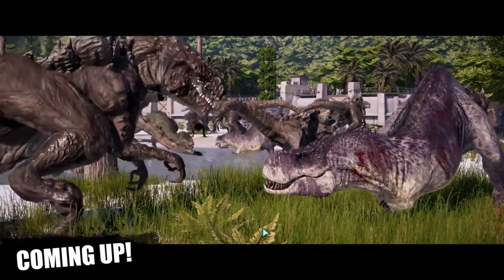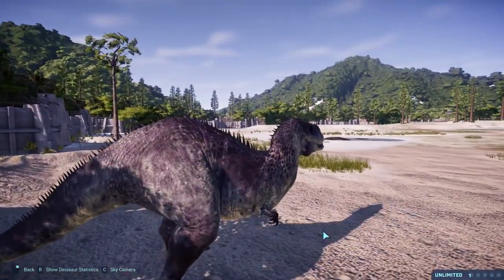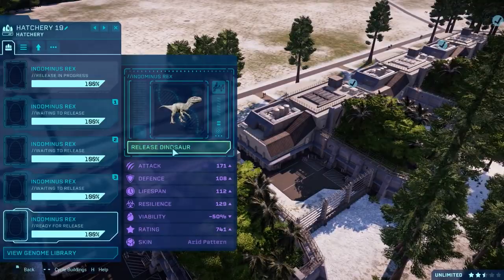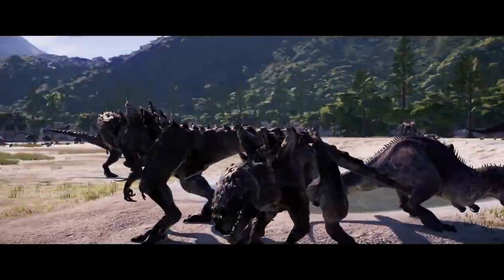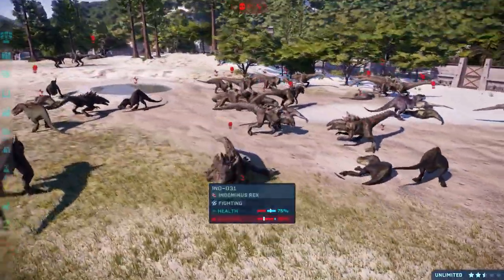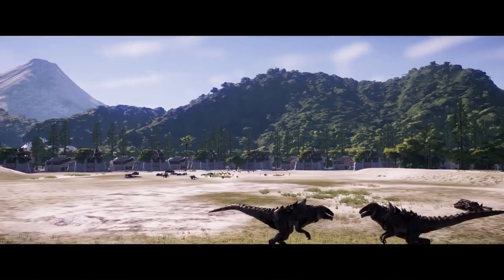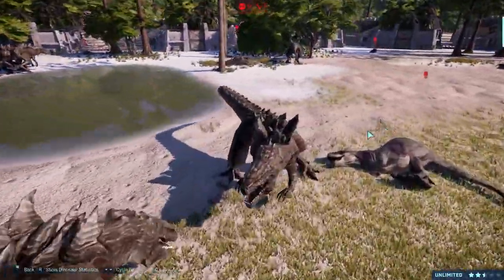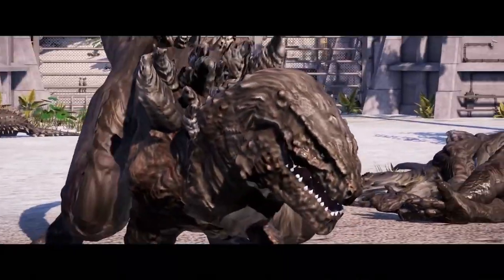MONSTER BATTLE | New Jurassic World Evolution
This video is related to monster battle. Jurassic World Evolution allows you to create your own dinosaur island for monster battle. This is a very funny video and free to use also. Jurassic World Evolution is a business simulation video game developed and published by Frontier Developments. Based on the 2015 film Jurassic World, the game was released on 12 June 2018, for Microsoft Windows, PlayStation 4 and Xbox One. A Nintendo Switch port of the game, titled Jurassic World Evolution: Complete Edition, is due to release on 3 November 2020. In the game, players construct a dinosaur park on Las Cinco Muertes Archipelago, a group of five islands also known as the "Five Deaths". The game features more than 40 types of dinosaurs; their genes can be modified to introduce new features. Players are given contracts to fulfill by three divisions, Science, Security and Entertainment, allowing them to progress. A sandbox mode set on Isla Nublar, the setting of the film, can be unlocked. It can also be used from the main menu without having to be unlocked. Several updates were released for the game, and Frontier collaborated with Universal on each of them. A free game update based on Jurassic World: Fallen Kingdom, with six dinosaurs from the film, was released on 22 June 2018. So enjoy the video and feel the adventure of the game.